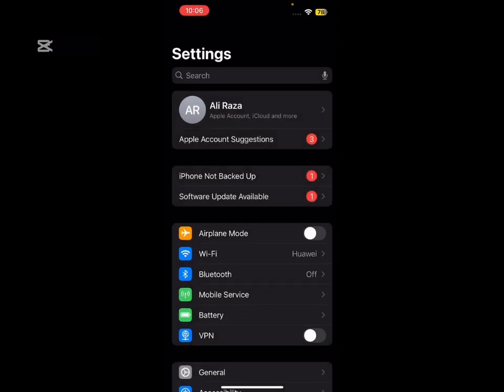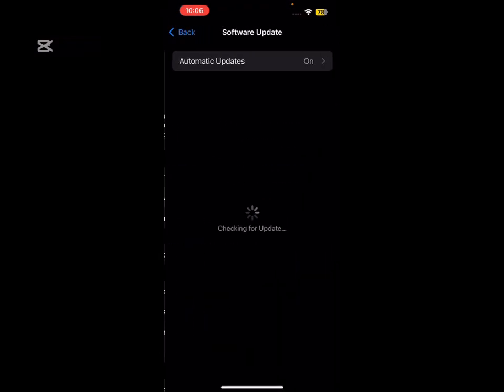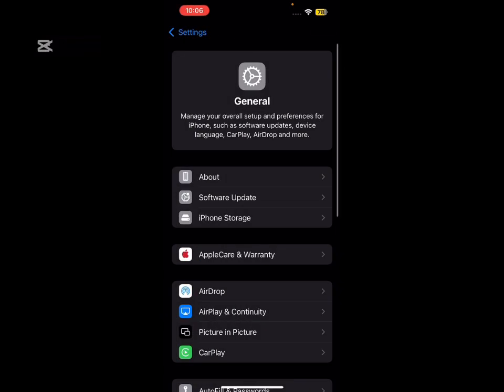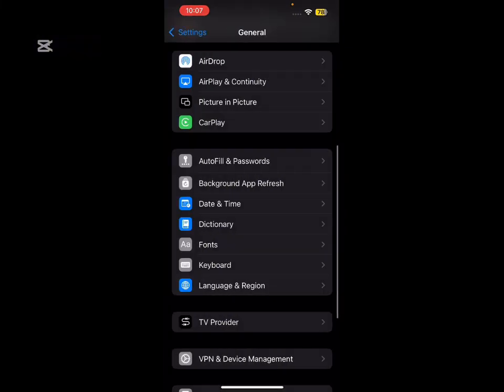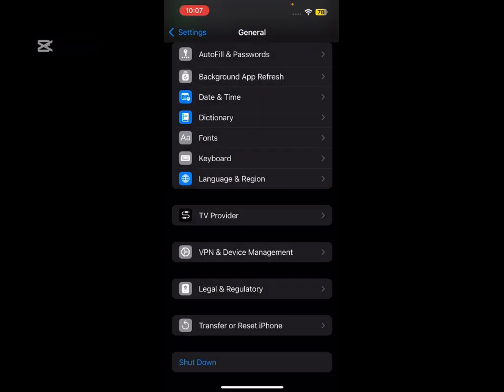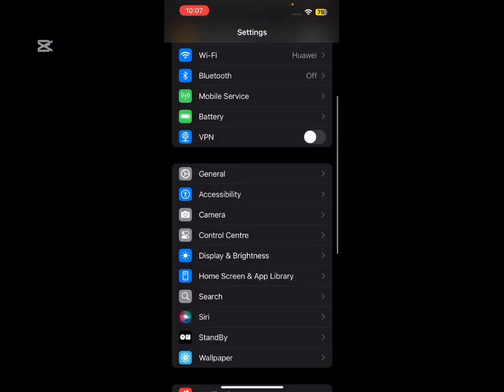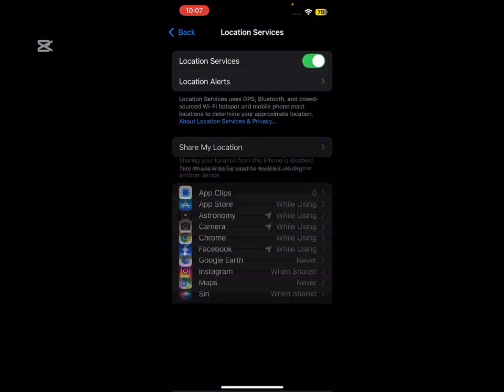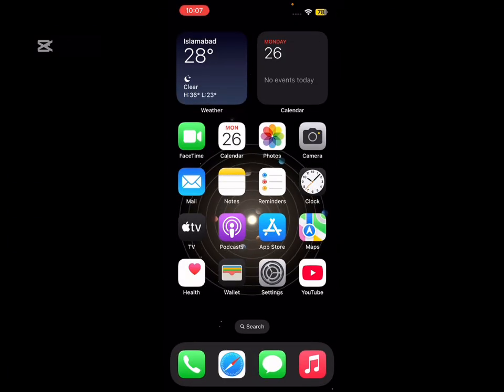Fix Cannot Verify Phone Number | This Phone Number Cannot Be Used At This Time Apple ID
Hi everyone in this video you will learn how to Fix Cannot Verify Phone Number | This Phone Number Cannot Be Used At This Time Apple ID